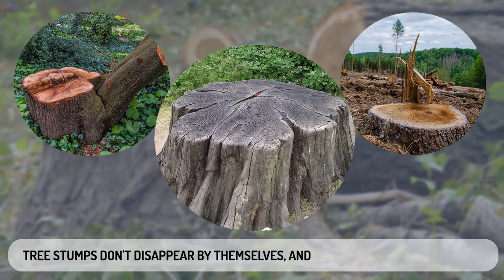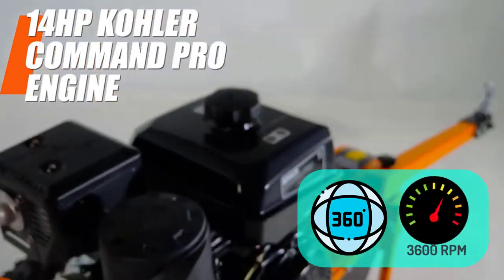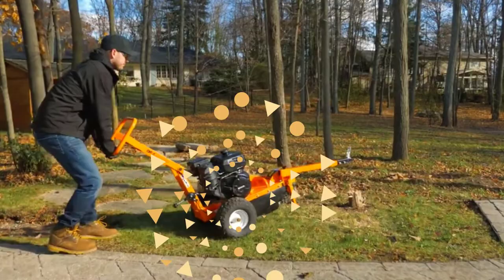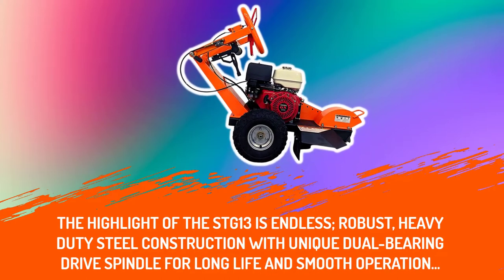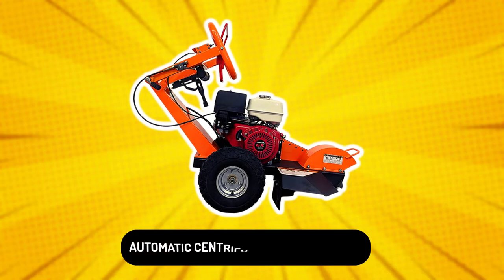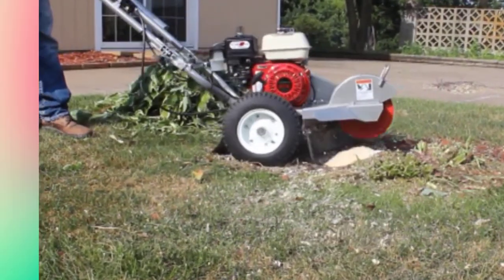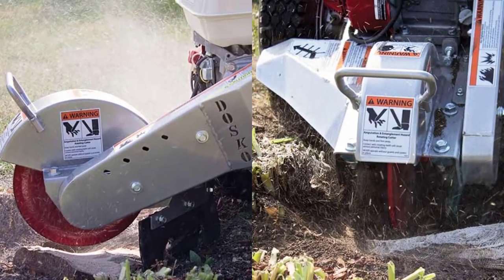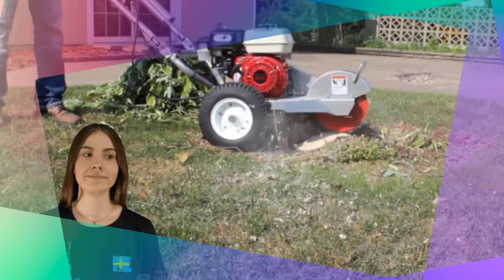Best Stump Grinders [Top 3 Stump Grinder Reviews]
In this Stump Grinders review video, we will show you 3 top rated Stump Grinders to buy in 2024.

See update price & customer reviews of top 3 Stump Grinders:

➜ 1. DK2 STUMP GRINDER

➜ 2. HOC STG13 STUMP GRINDER

➜ 3. DOSKO STUMP GRINDER

Are you searching for the best Stump Grinders 2024?

If so, then you are in the right place for getting essential information on Stump Grinders 2024.

In this best quality Stump Grinders review video, we will show you top rated Stump Grinders to buy in 2024.

Jump to the section:
00:00 INTRODUCTION.
00:55  DK2 STUMP GRINDER REVIEW.
03:21  HOC STG13 STUMP GRINDER REVIEW.
05:38  DOSKO STUMP GRINDER REVIEW.
08:02  OUTRO